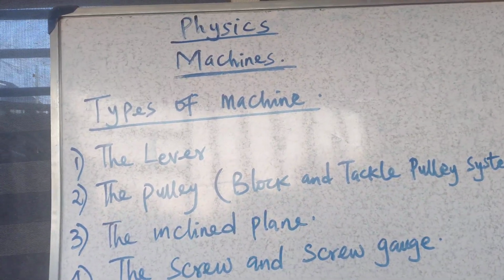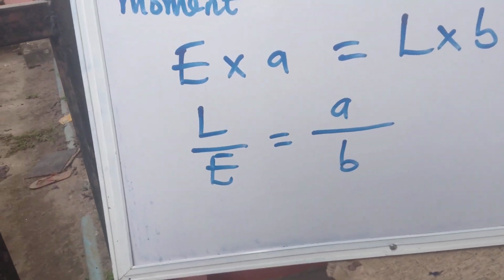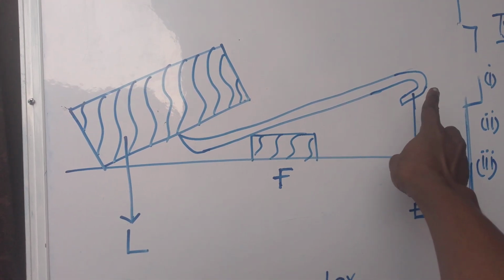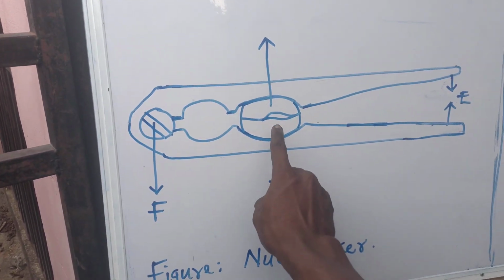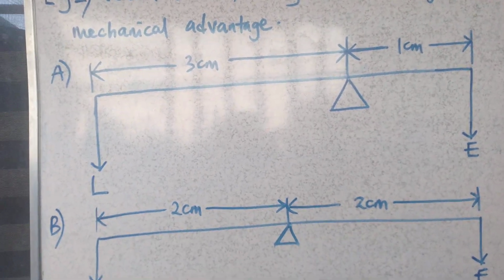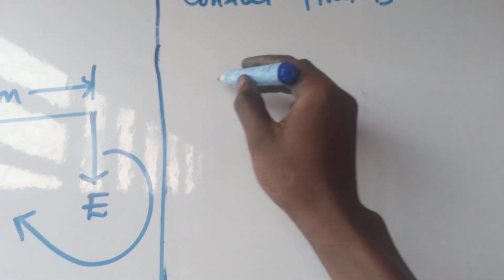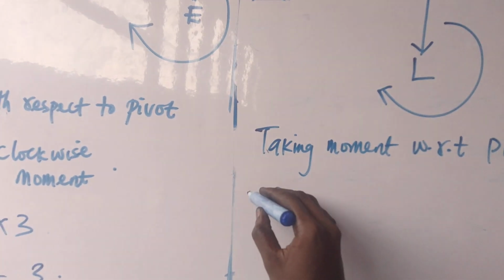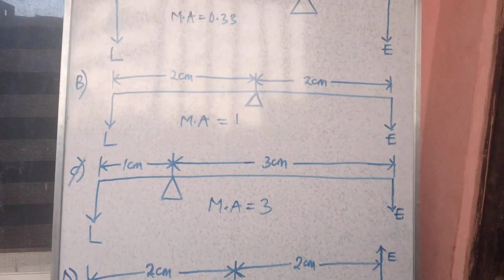Types of machines